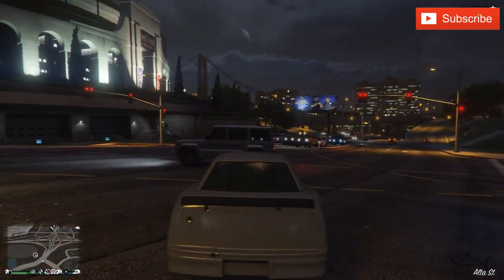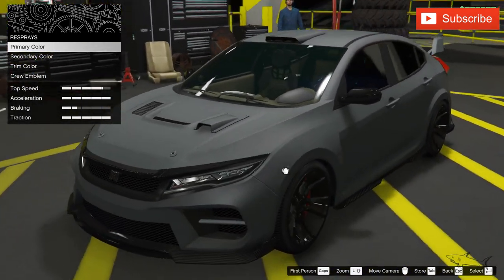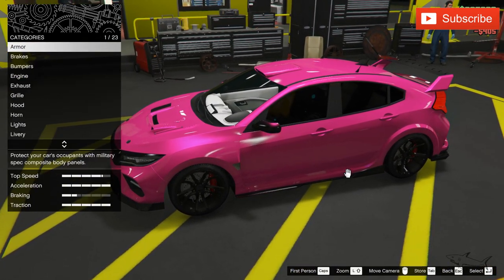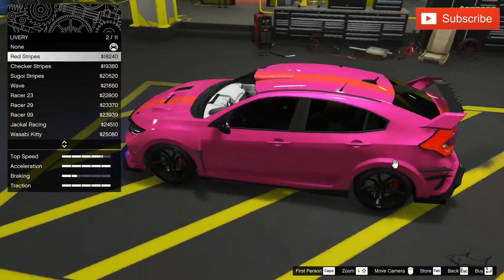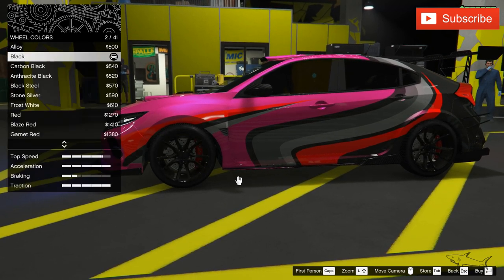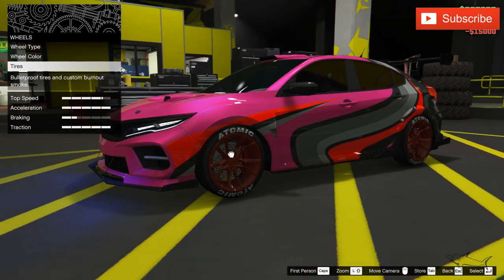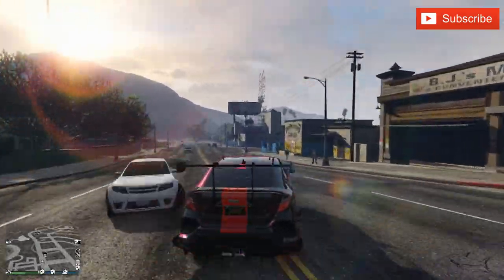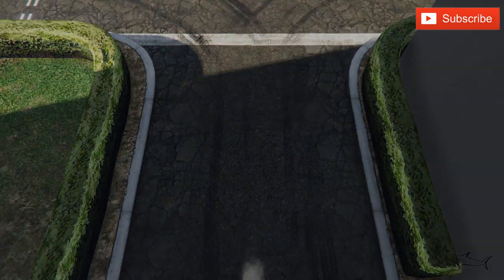SUGOI Drift Build & Review | JDM to BUY | GTA Online | Prime User SALE | Honda Civic Type R FK8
The Dinka Sugoi is a Sports Car featured in GTA Online, added to the game as part of the 1.49 Diamond Casino Heist update on February 13, 2020.

HOW TO GET THE SUGOI IN GTA ONLINE:
The Sugoi can be purchased in GTA Online from Southern S.A. Super Autos for a price of $1,224,000.

The Sugoi can be stored in the Garage (Personal Vehicle). It can be customized at Los Santos Customs.

How to unlock the Sugoi Trade Price?
A discounted price of $918,000 (Trade Price)* can be unlocked for this vehicle.

*The discounted SecuroServ Trade Price for the Sugoi is unlocked after the player has completed The Diamond Casino Heist Finale as a leader with this vehicle selected.

DINKA SUGOI IN REAL LIFE:
The design of the Dinka Sugoi is based on a real life Honda Civic Type R FK8.

DINKA SUGOI TOP SPEED:
The actual top speed of the Sugoi in GTA V is 119.25 mph (191.91 km/h), as it's been accurately tested in-game by Broughy1322.

CAN YOU SELL THE SUGOI IN GTA ONLINE?
Yes, you can sell the Sugoi at Los Santos Customs for a resale price of $734,400 (60% of the original purchase), plus 60% of the value of your upgrades.

DINKA SUGOI: VEHICLE INFO
VEHICLE CLASS
Sports
MANUFACTURER
Manufacturer: Dinka Dinka
AVAILABLE FROM
Southern S.A. Super Autos
GTA ONLINE PRICE
$1,224,000
DISCOUNTED PRICE
$918,000 (Trade Price)*
STORAGE LOCATION
Garage (Personal Vehicle)
MODIFICATIONS
Los Santos Customs
SELL
$734,400
TOP SPEED (GAME FILES)
96.93 mph (156.00 km/h)
TOP SPEED IN-GAME (BROUGHY)
119.25 mph (191.91 km/h)
BASED ON (REAL LIFE)
Honda Civic Type R FK8
SEATS
4
MASS / WEIGHT
1,380 KG
DRIVE TRAIN
FWD
GEARS
6